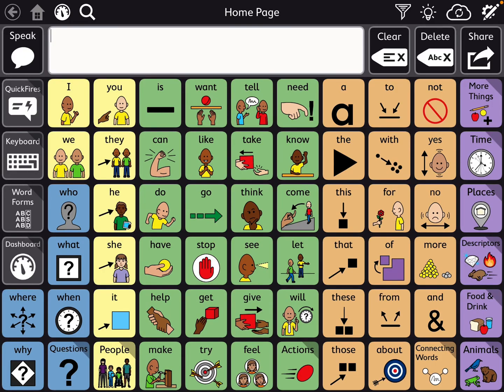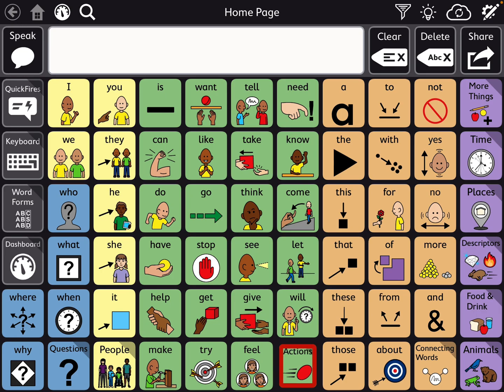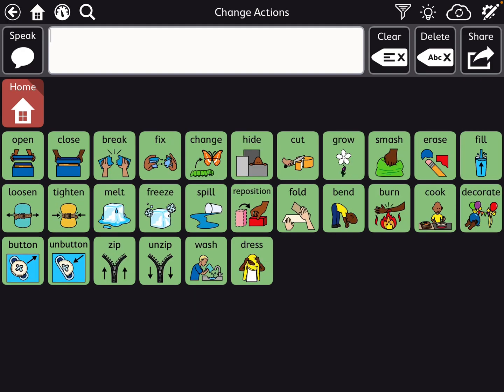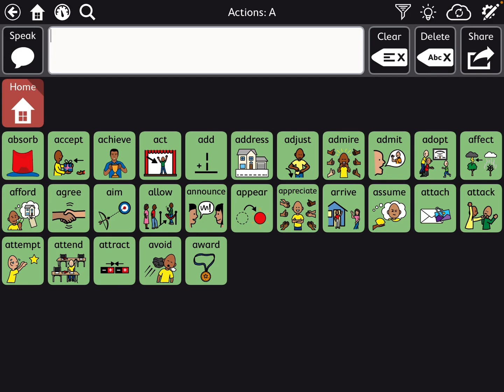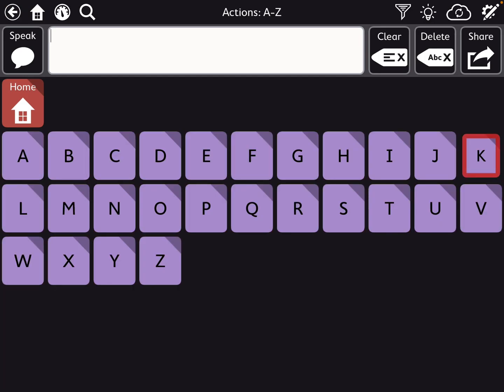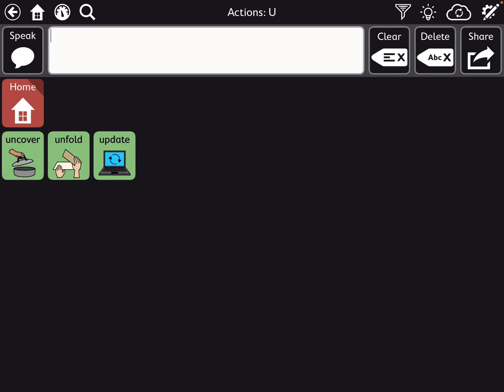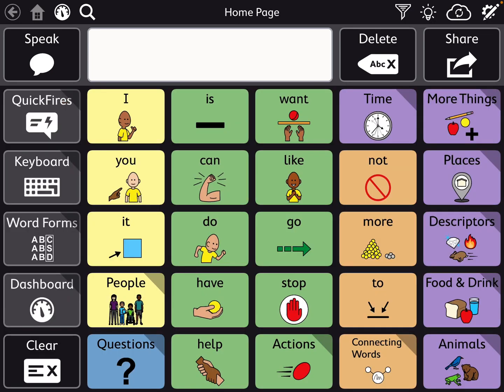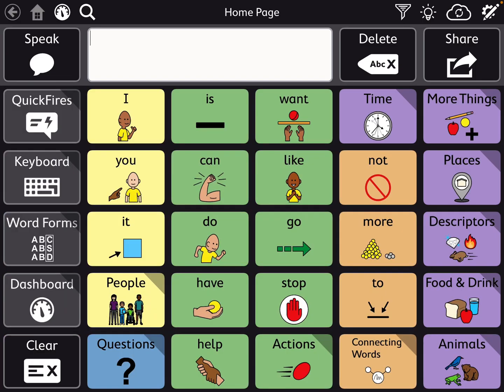Sneak Peek: How verbs are organized in Motor Plan 30 & Motor Plan 66 in TD Snap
I received a request for more of a look at how verbs are organized in the new Motor Plan 30 and Motor Plan 66 pagesets within TD Snap. *** Note: This is the beta version of the UK English version of these pagesets so things might look a little different when it’s released and may look a little different when they create the USA English version ***
See this blog post for more info and videos. I’ll be adding more videos to that post as I create them
Looking for in-depth up to date info to compare features in AAC apps for iOS, Android, Amazon Fire and Windows?